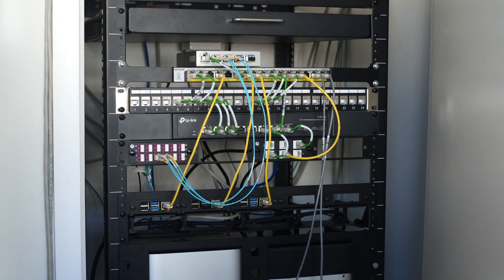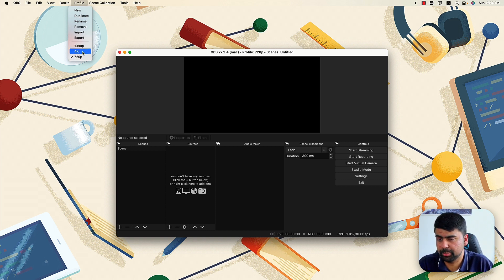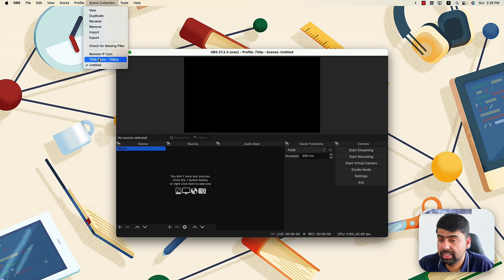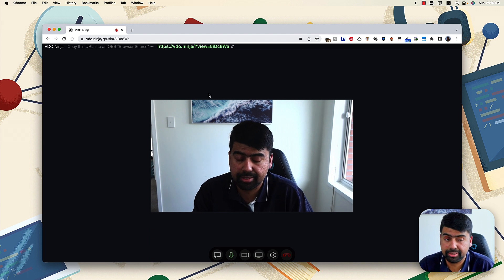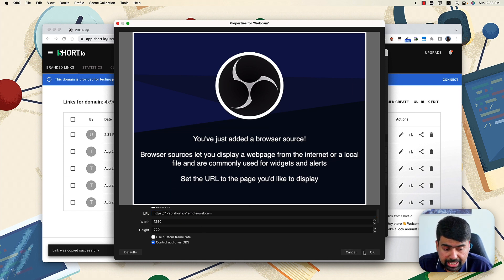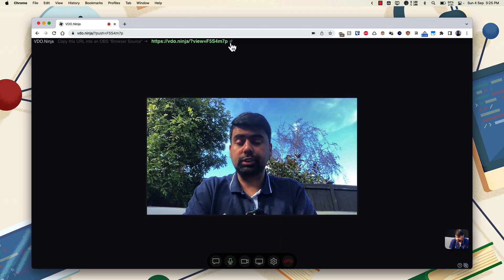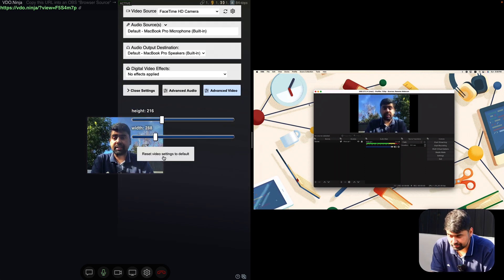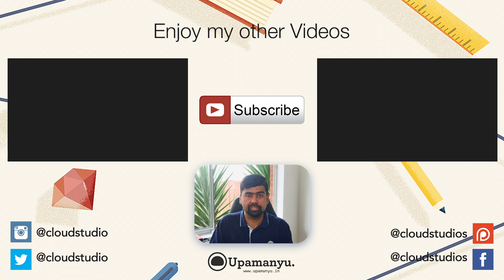Redirect your Webcam to a Remote Computer using OBS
Commands to get Skype working:
     1. Xcode-select --install
     2. sudo codesign --remove-signature "/Applications/Skype.app/Contents/Frameworks/Skype Helper (Renderer).app"
     3. sudo codesign --sign - "/Applications/Skype.app/Contents/Frameworks/Skype Helper (Renderer).app"

Commands to get WhatsApp working:
     1. Xcode-select --install
     2. sudo codesign --remove-signature "/Applications/WhatsApp.app/Contents/Frameworks/WhatsApp (Renderer).app"
     3. sudo codesign --sign - "/Applications/WhatsApp.app/Contents/Frameworks/WhatsApp (Renderer).app"

Contents:

00:00 - Intro
00:33 - Why do you need this?
02:20 - Setting up OBS
08:14 - Set up the Laptop
10:36 - Basic Latency Test
11:32 - OBS Virtual Camera Compatibility
12:06 - Outro